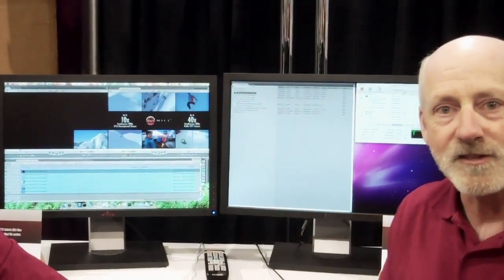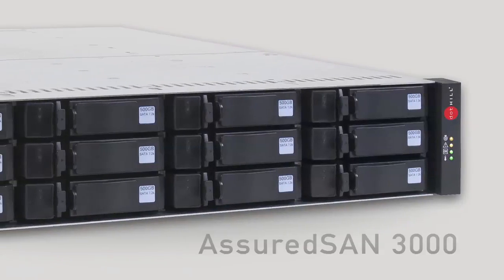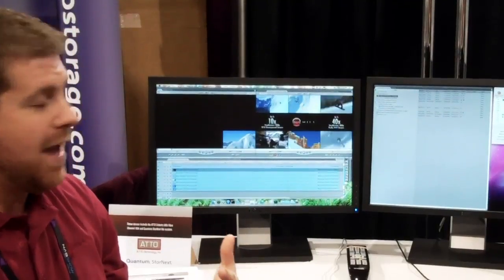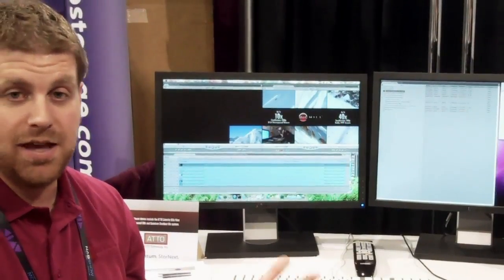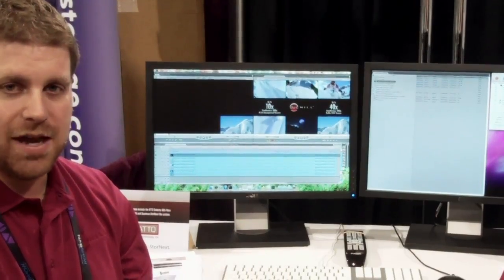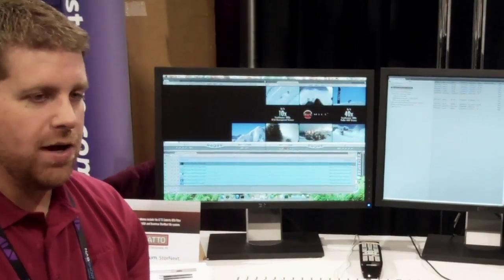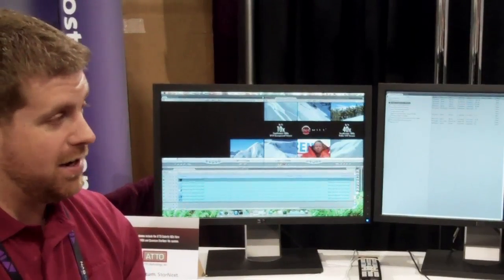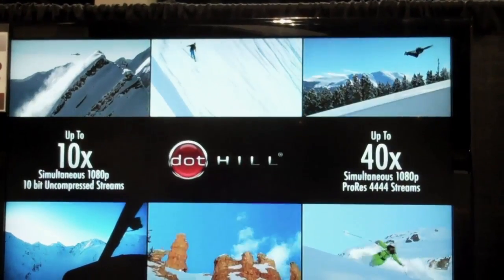NAB 2011 Demo - Smoke and FInal Cut Workflows - Fast Storage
Dot Hill demo'd the fastest storage on the floor at NAB - showing a post production workflow for Apple, Mac OSx, Final Cut Pro and Smoke. 8 simultaneous stream of 1080p uncompressed HD. 3 minutes that will make a difference in your productivity!